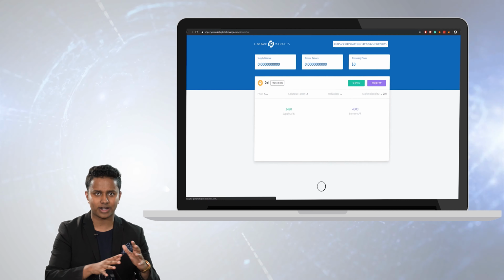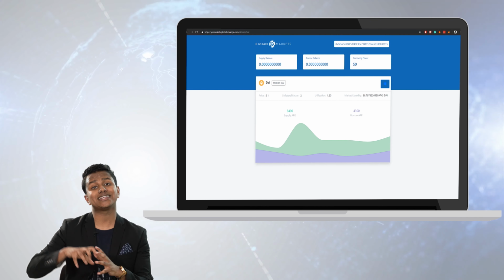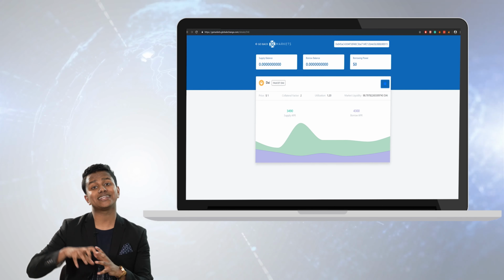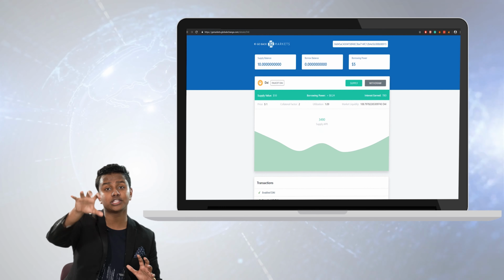Phase 3 Updates: Introducing The GXMarkets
We are launching the GXMarkets. It is the first decentralized money market protocol. Learn how you can leverage your cryptocurrency holdings to earn interest and borrow more coins.

About GXLive: GXLive is the community built on top of the GX operating system. It is a network of traders, data scientists, and analysts building to the new financial operating system.